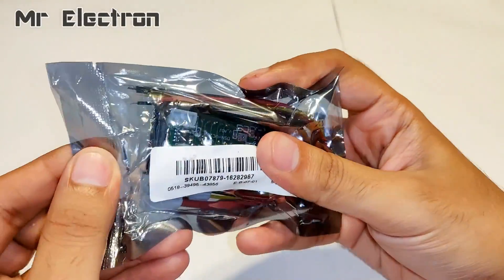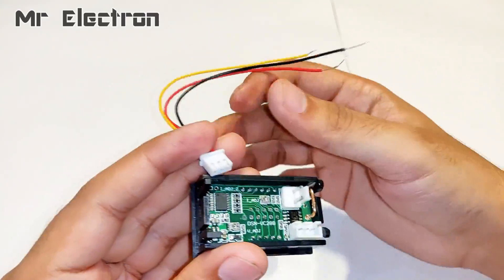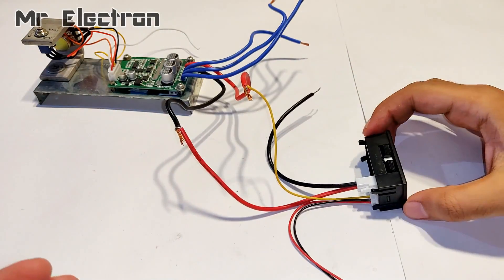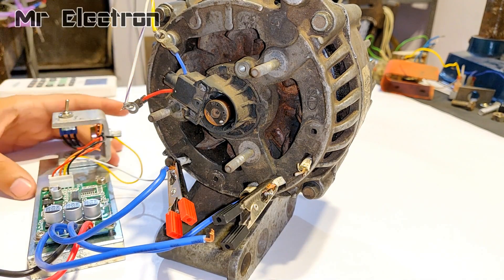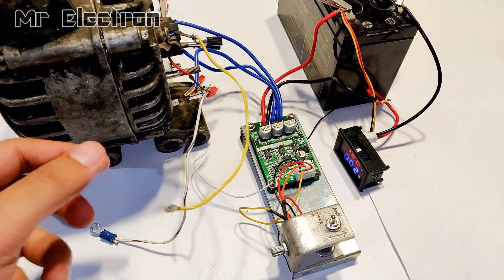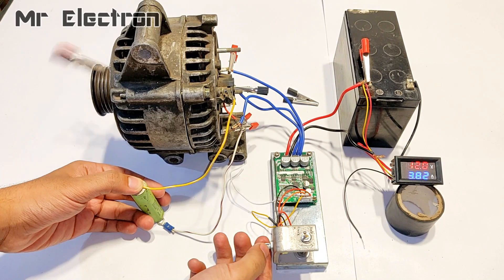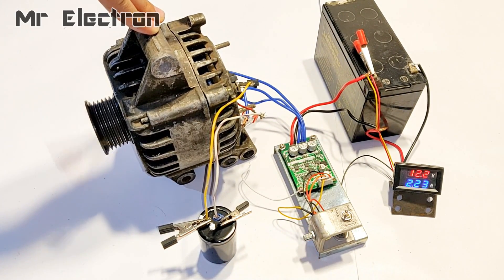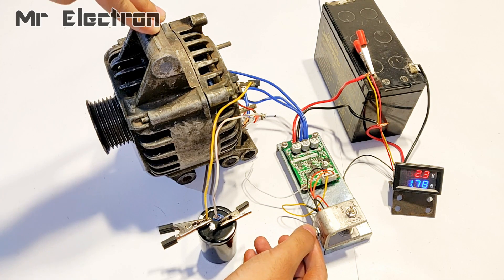Run 12v 120 Amps Car Alternator as Brushless DC Motor with 500F Super Capacitor & BLDC Controller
👉 𝐁𝐔𝐘 𝐏𝐚𝐫𝐭𝐬 𝐟𝐫𝐨𝐦 𝐀𝐌𝐀𝐙𝐎𝐍/𝐁𝐀𝐍𝐆𝐆𝐎𝐎𝐃 In this video i will be converting this 12v car alternator into a high speed brushless DC motor and power it up with a super capacitor pack . I will also be using a no hall sensor type of BLDC controller and for powering up the rotor or field winding I am going to use a 500 farad 2.7 V super capacitor and a 12 volts UPS battery the current rating of the alternator is 120 ampere.

In this video, i will use Mini Multimeter Alternator to Motor Controller and Super Capacitor for running the alternator at an exceptionally high speed.